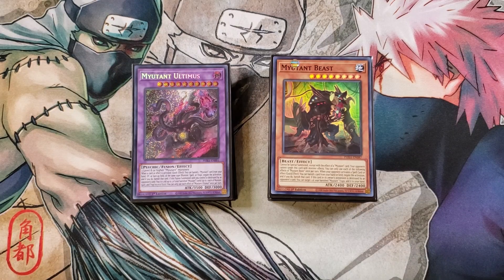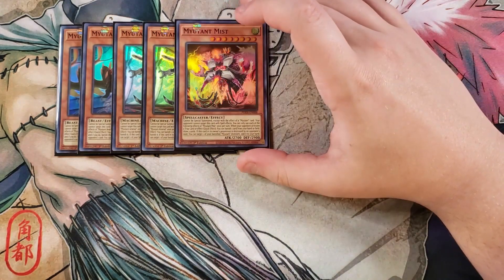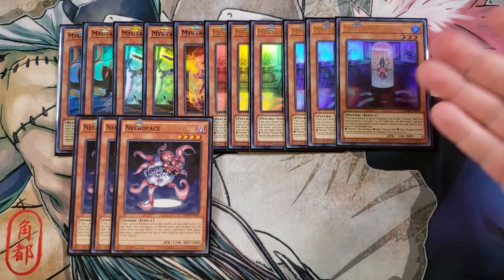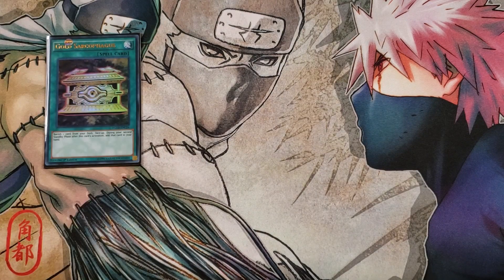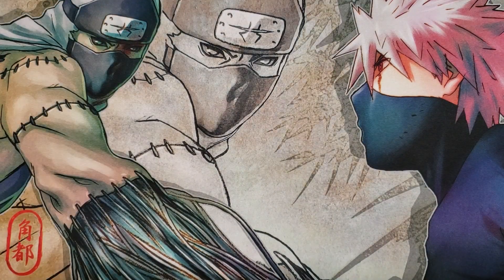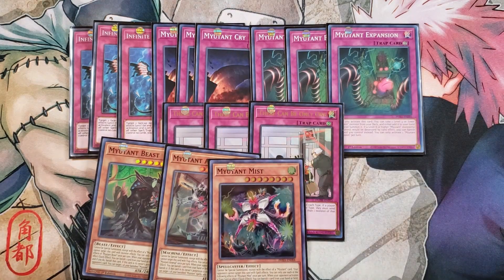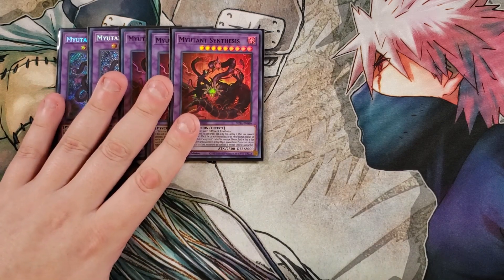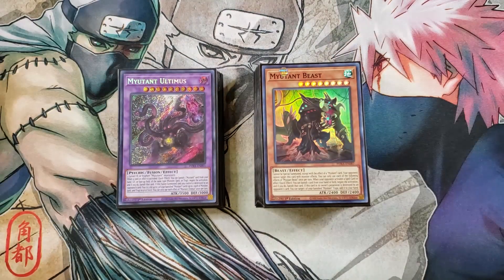MYUTANT DECK PROFILE (NOVEMBER 2020) YUGIOH!